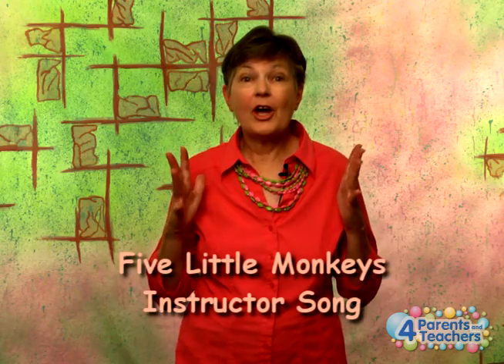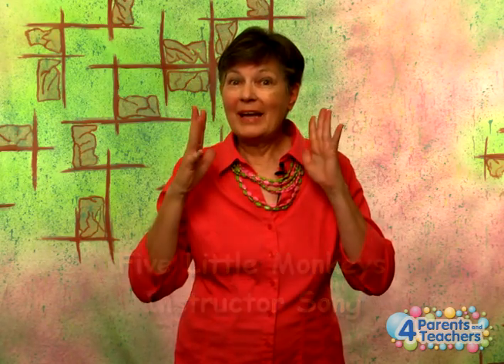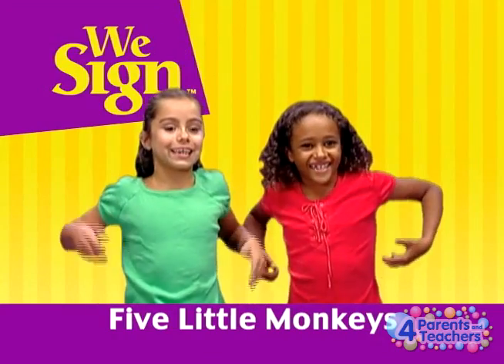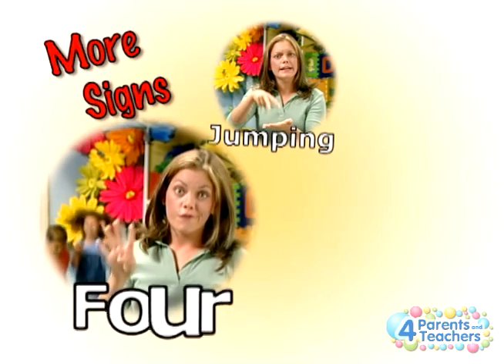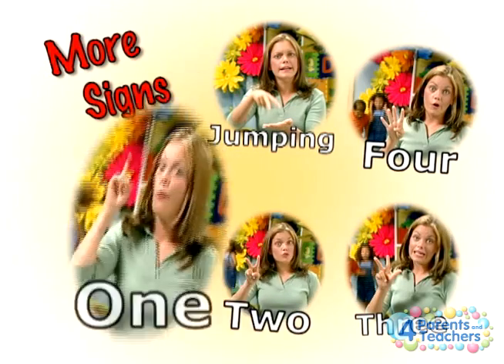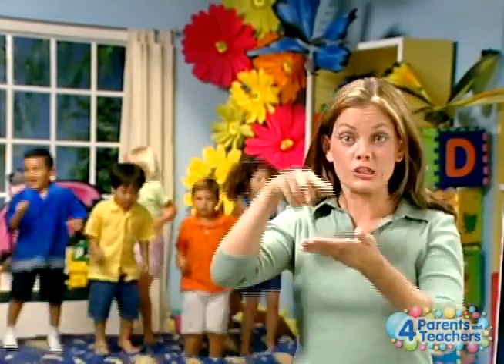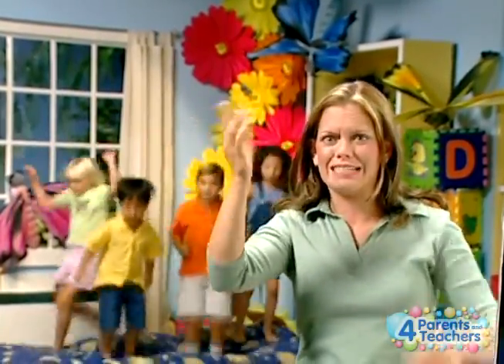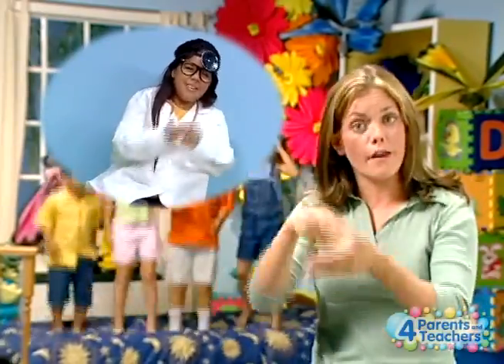Five Little Monkeys - ASL Song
Have fun singing and signing along with Five Little monkeys.  This is a fun number and animal song for preschool kids. This fun kids song with American Sign Language teaches the ASL signs for numbers and for words used in the signing of this kids ASL song. (Traditional words, music by Ken Frawley)